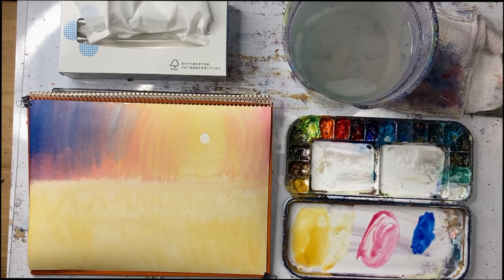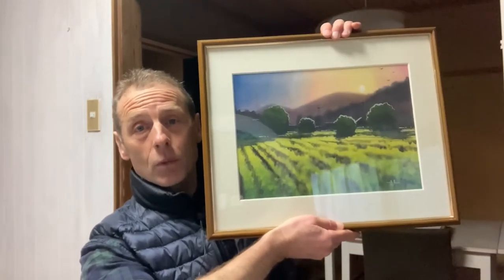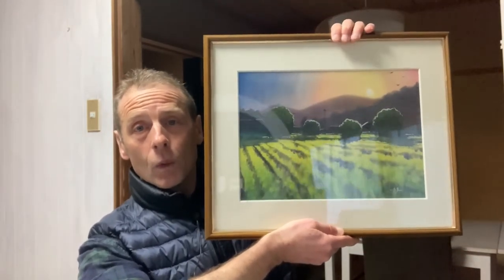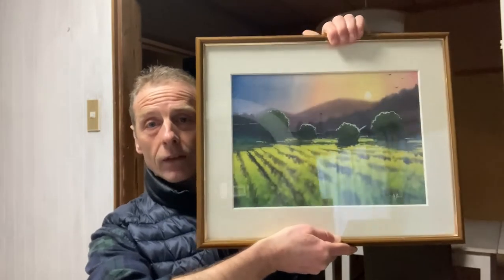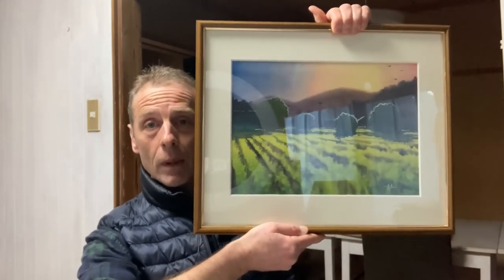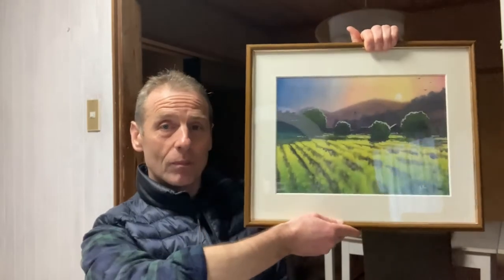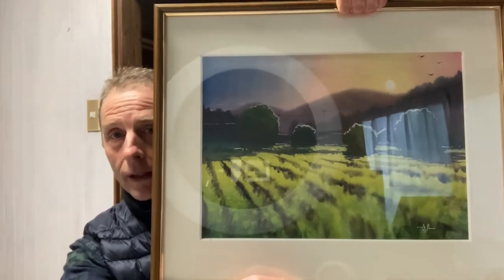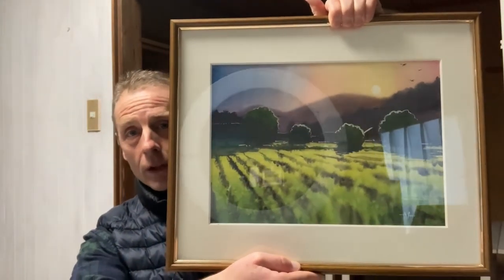Painting beautiful rice fields | Watercolor demo | Intermediate level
Full length demonstration filmed in real time.

This beautiful place is a small Japanese village called Akitsuki.

It is in Fukuoka prefecture, Japan.

I visited this place in the autumn of 2020 with my family.

We had lovely weather and a lovely day.

At the end of the day, I wandered by myself around these rice fields and came across this beautiful scene.

That's all and happy painting,

Gareth.

Japanese rice fields
watercolor demonstration
intermediate watercolor lesson